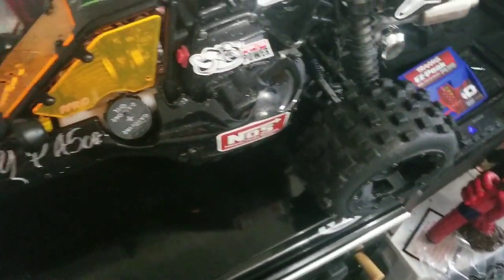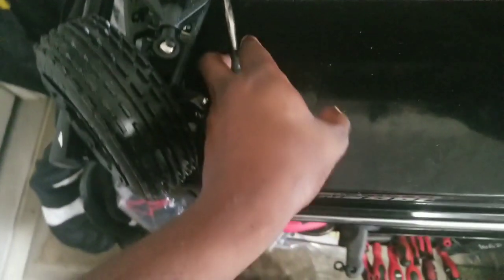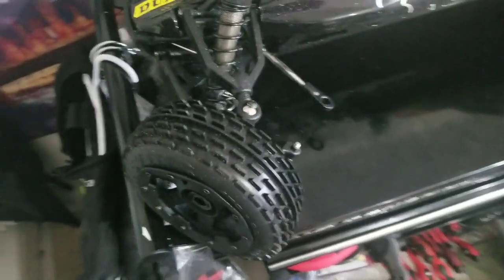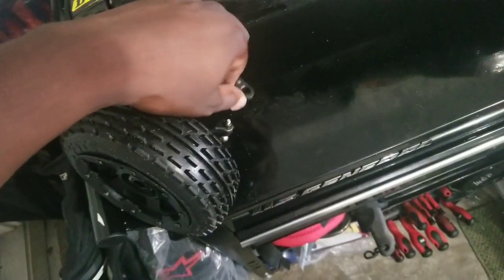Traxxas vs Rovan baja 45cc family fun.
My channel is about reviews, and blogs of different things, repairs, and reviews.